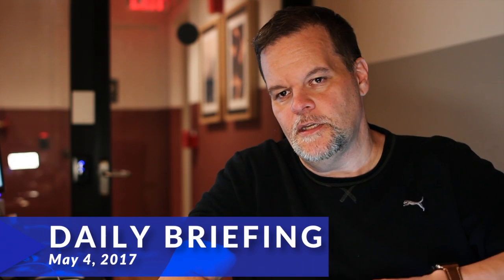Daily Briefing – May 4th, 2017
Here's a free sample of the Daily Briefings we do at Citizen Journalism School Monday-Friday, with updates on the school and Q&A.